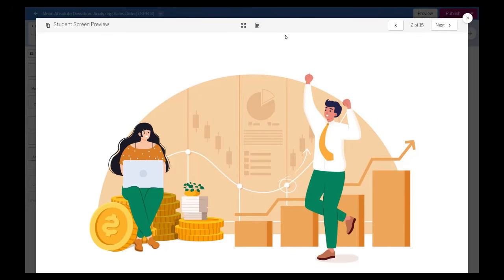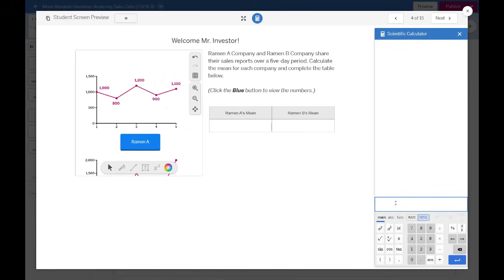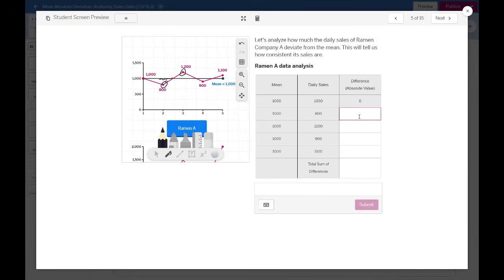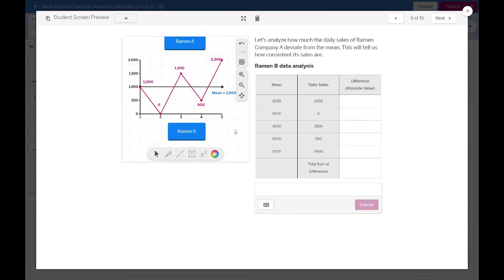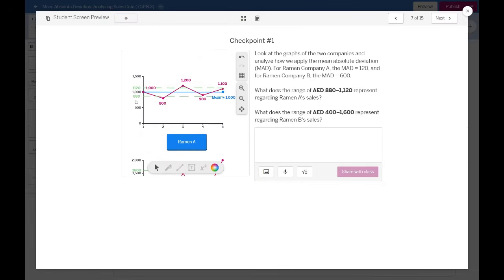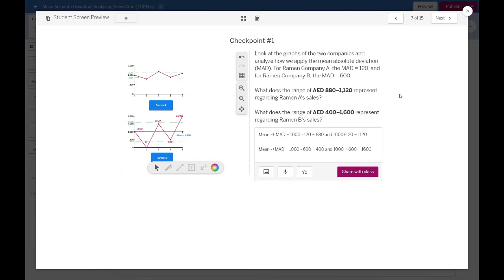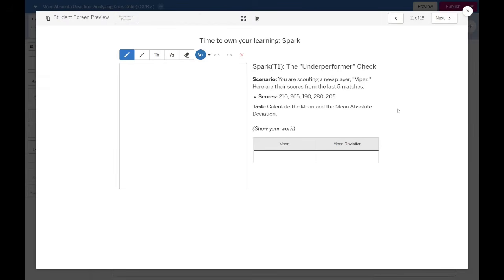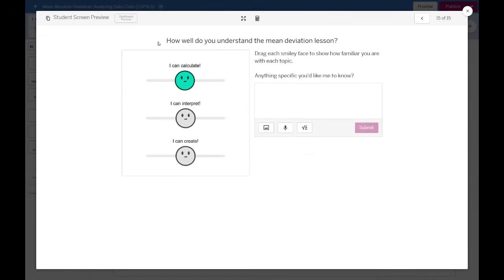Mean Absolute Deviation (MAD): A Simple Guide!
Explore the concept of Mean Absolute Deviation (MAD) through real-world data in sales and investments. Watch your understanding grow from a 'spark' of curiosity to a 'radiate' level of mastery!

In this lesson, we look beyond the basic average to see what’s actually happening with the data. Using the "Ramen A" vs. "Ramen B" investment scenario, you'll learn how to measure consistency and manage risk like a pro.

What You’ll Learn:
Beyond the Average: Why two companies with the same mean can have completely different performance levels.

Step-by-Step MAD: A clear guide on calculating the absolute difference between data points and the mean to find true consistency.

Risk vs. Reward: How to use the range of deviation (like the 880–1120 range) to make smarter, safer choices.

Practical Scouting: Applying statistics to gaming! We use MAD to pick the most "clutch" player for a tournament.

🏆 Comment Challenge!
At the end of the video, we put your skills to the test with our Checkpoint. Can you calculate the MAD for Viper's scores?

Find the Mean.

Find the Absolute Deviations.

Calculate the MAD.

Drop your answer in the comments below and let's see who's ready to scout the next champion!